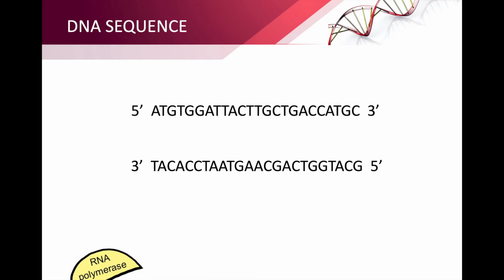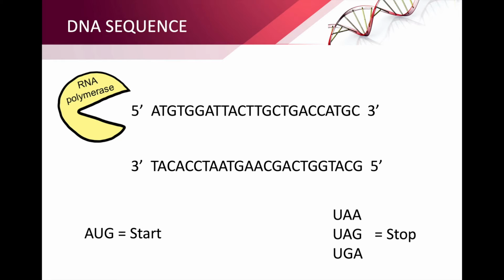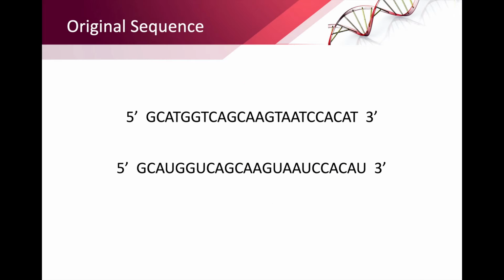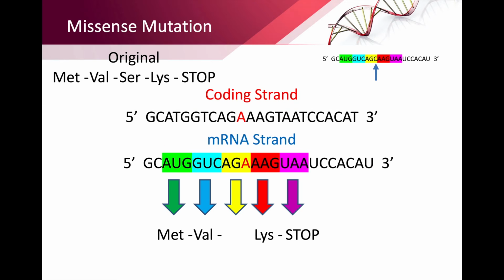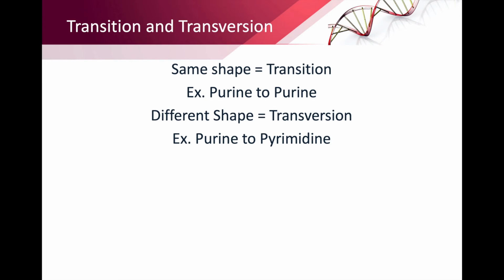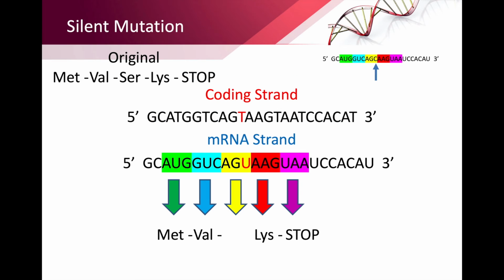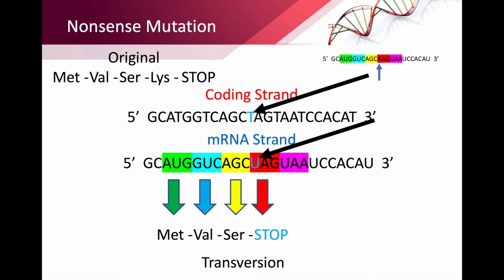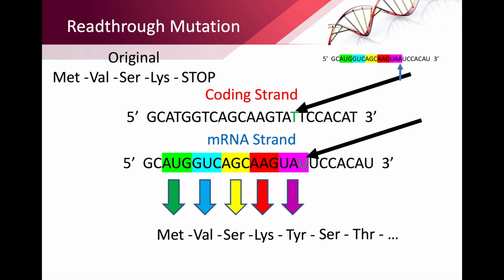Mini Video 5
Wild-Type RNA: 5’  GCAUGGUCAGCAAGUAAUCCACAU  3’
Missense Mutation: 5’  GCAUGGUCAGAAAGUAAUCCACAU  3’
Silent Mutation: 5’  GCAUGGUCAGUAAGUAAUCCACAU  3’
Nonsense Mutation; 5’  GCAUGGUCAGCUAGUAAUCCACAU  3’
Readthrough Mutation: 5’  GCAUGGUCAGCAAGUAUUCCACAU  3’
References:
All work drawn/made is my own.